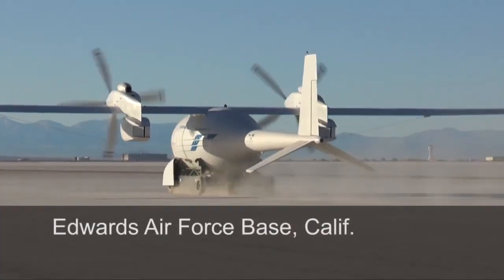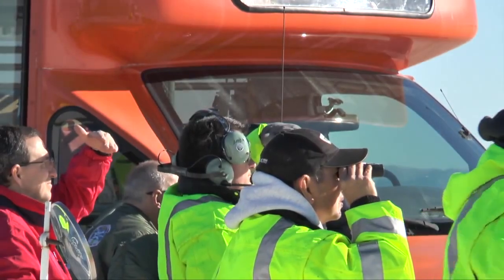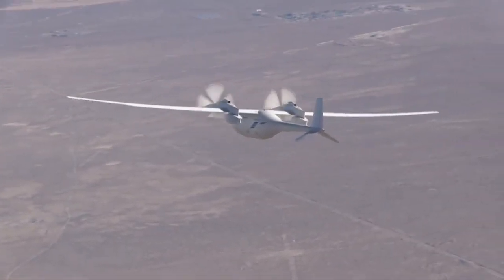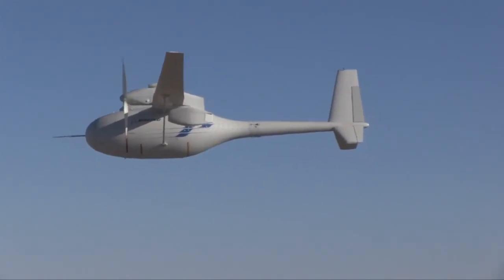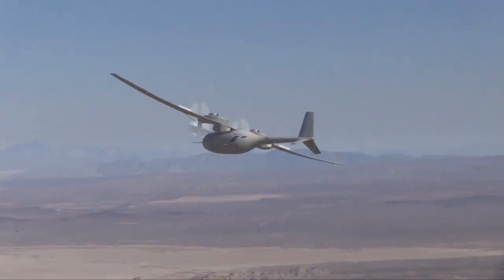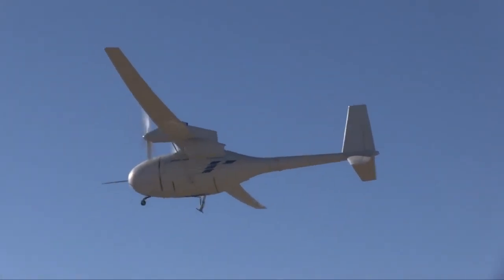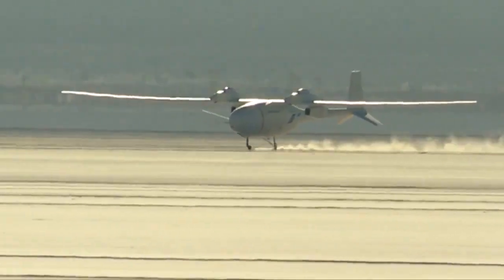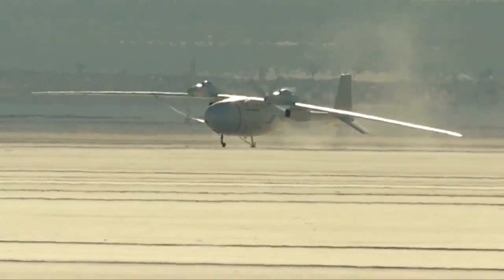Boeing - Phantom Eye UAS Completes 2nd Flight Test [720p]